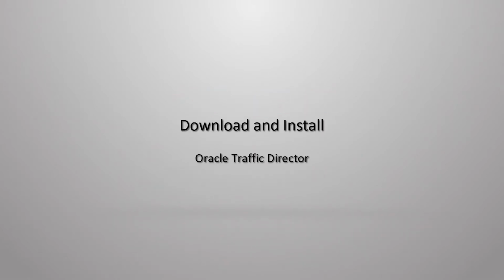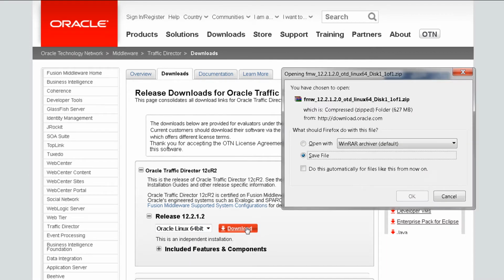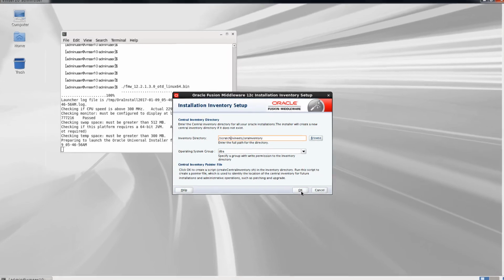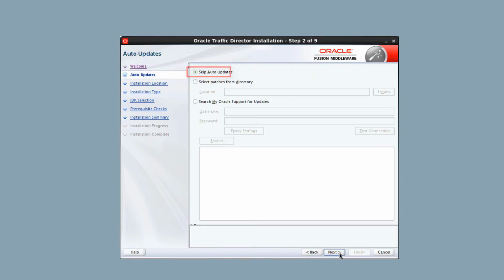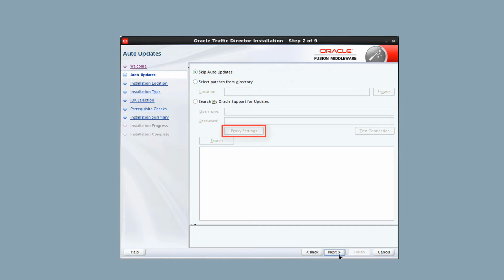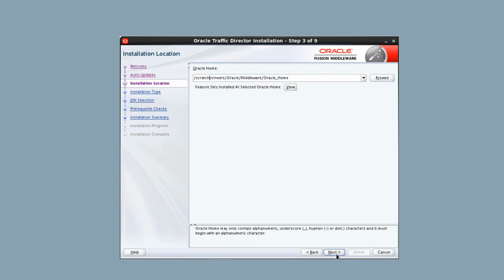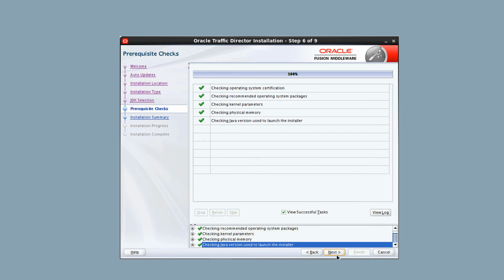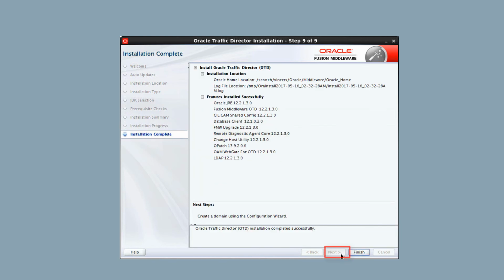Oracle Traffic Director Installation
The video shows the procedure of installing Oracle Traffic Director in Graphical mode. Also, the link to installation guide is provided at the end of this video, which can be referred to read more about the prerequisites and post installation information.
1080p/720p HD.